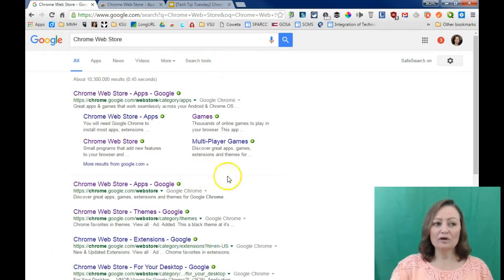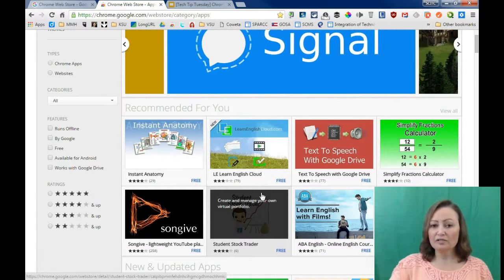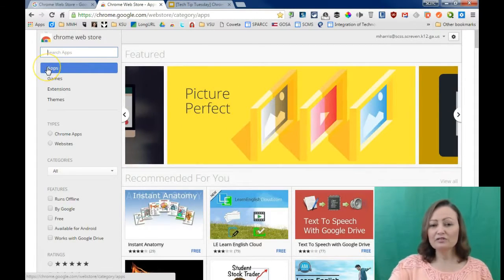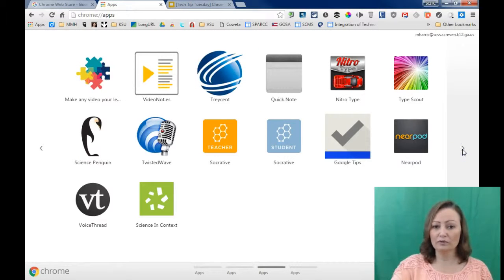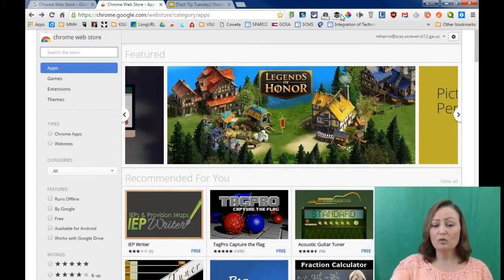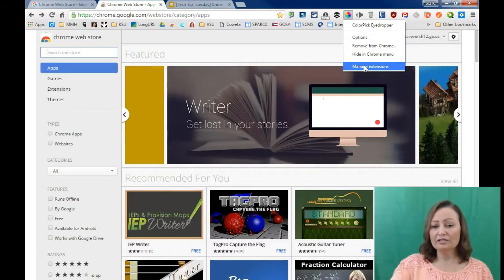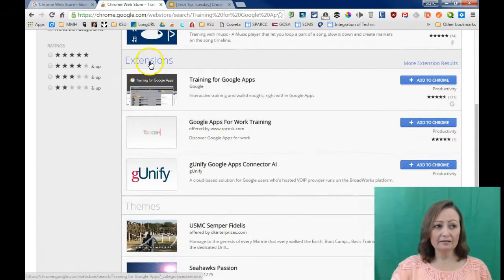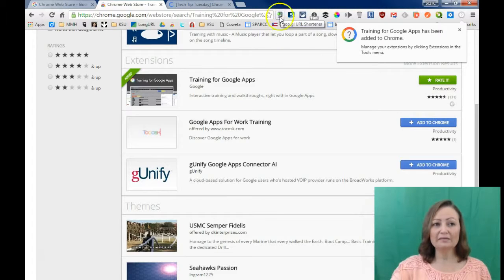Chrome Web Store